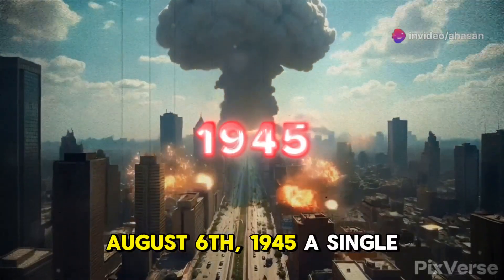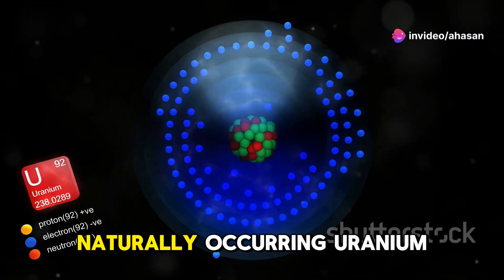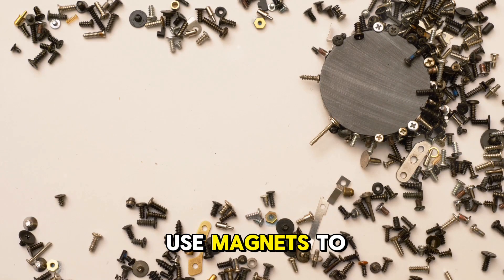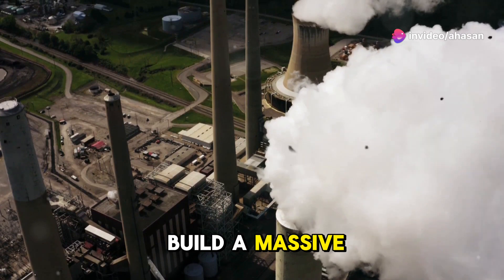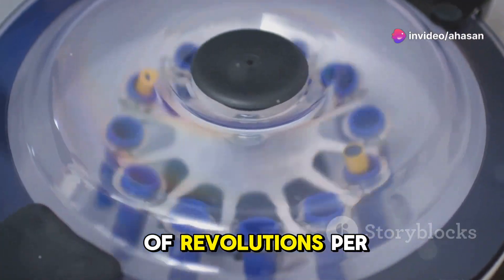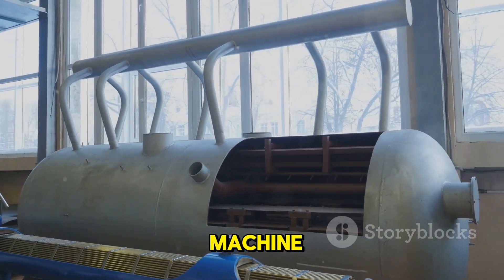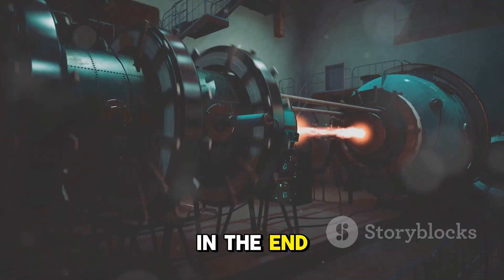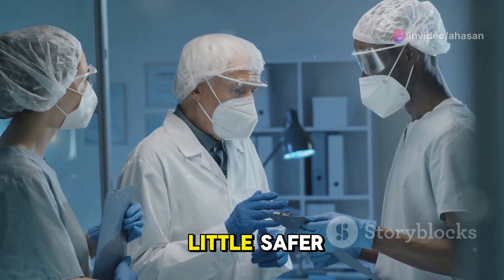The Hardest Part of Making a Nuclear Bomb - Uranium Isotope Separation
Welcome to our deep dive into the hardest part of making a nuclear bomb: uranium isotope separation. In this video, we explore why separating Uranium-235 (U-235) from Uranium-238 (U-238) is so incredibly difficult and why it's the most challenging engineering feat in nuclear science. From the massive gaseous diffusion plants of the Manhattan Project to modern centrifuge and laser separation techniques, we break down the complex processes that make creating highly enriched uranium (HEU) such a daunting task.

You’ll learn about the fascinating history of nuclear engineering, from the early days of atomic bomb development during World War II to today’s cutting-edge technology. We’ll explain the science behind isotope enrichment, how these processes work, and why even slight differences in atomic mass play a crucial role. Discover the engineering challenges, like building high-speed rotors and handling the precision required to separate these isotopes.

Want to understand the science behind nuclear power and nuclear weapons? This video makes it easy to digest the most complex parts of nuclear engineering and technology. Whether you're a science enthusiast, a history buff, or just curious about how nuclear weapons work, this video has something for you.